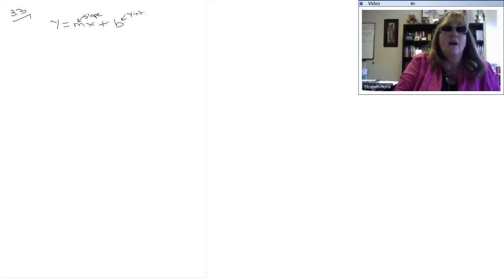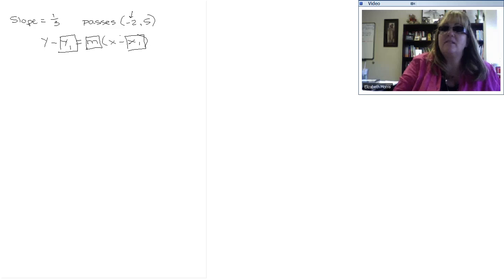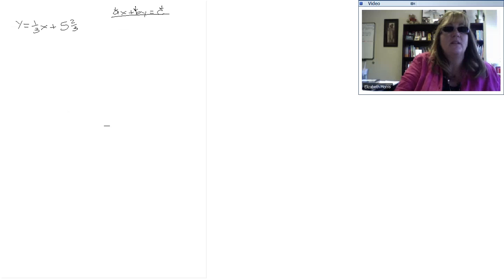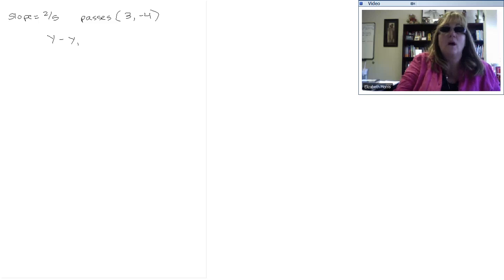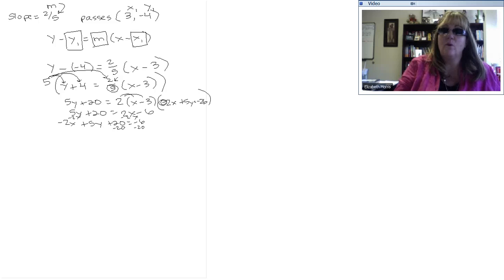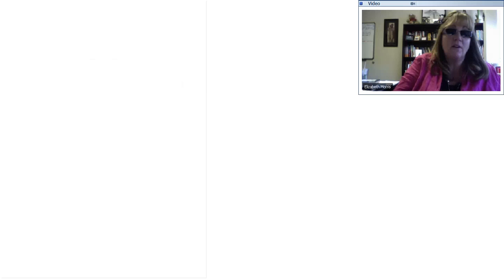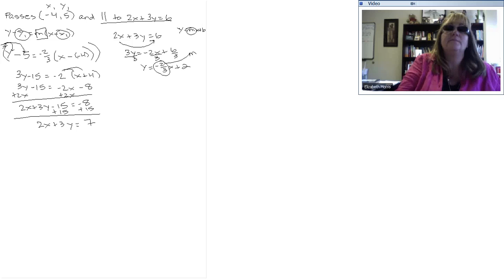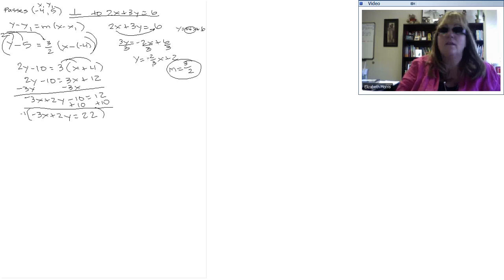Section 3 3